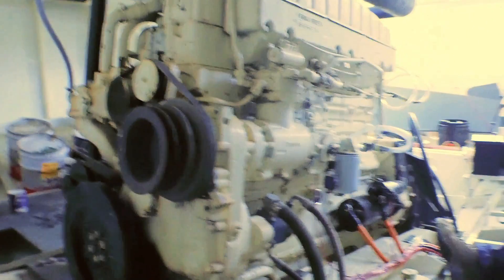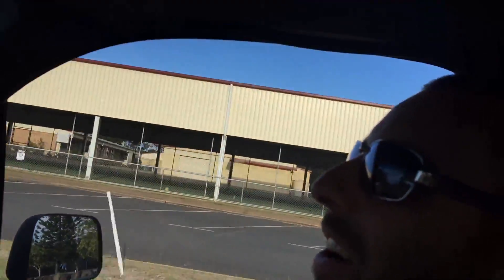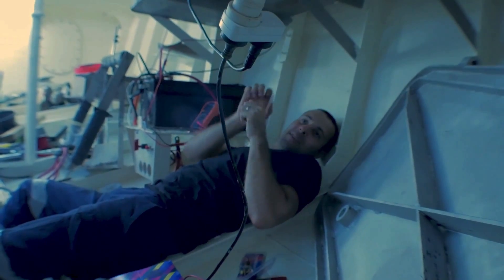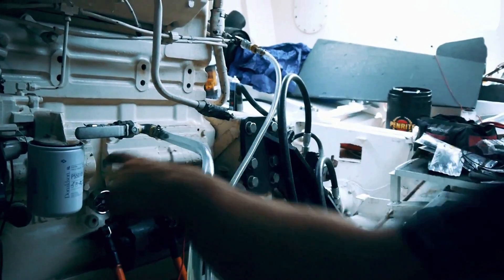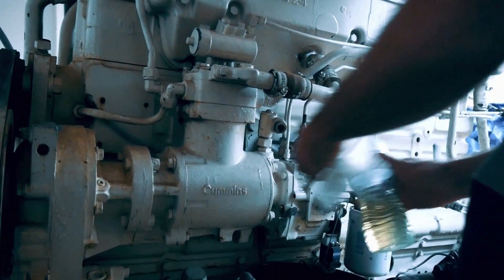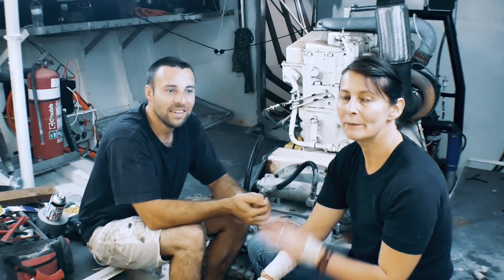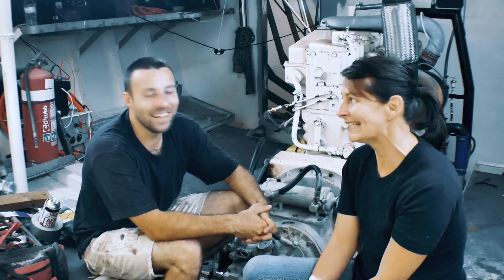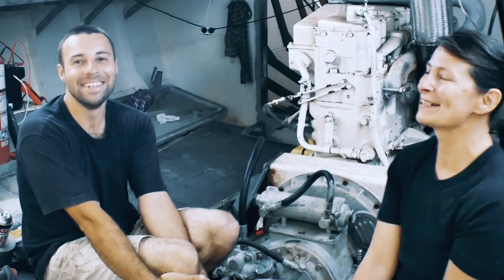Starting a Cummins Trawler Engine - Part 2 of 2 (EP. 53)